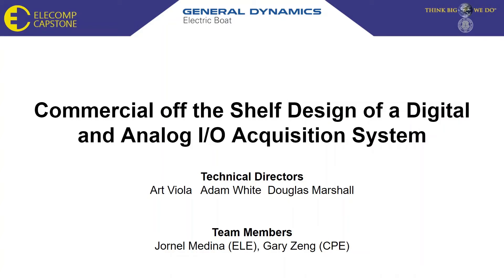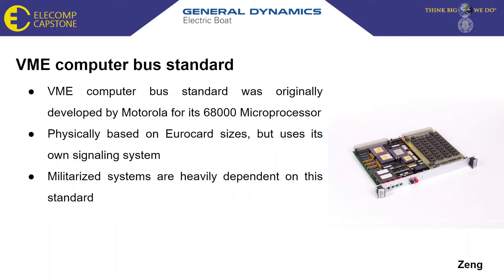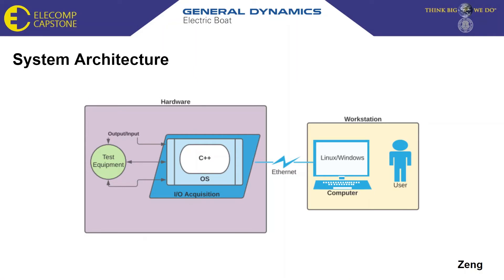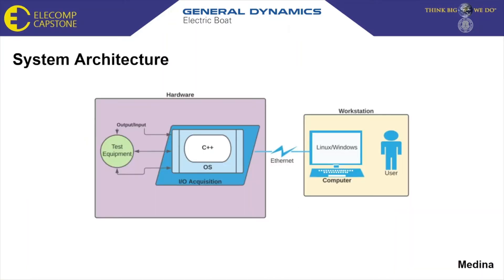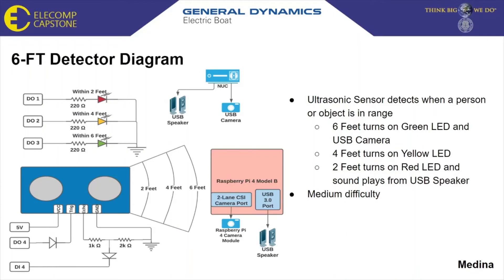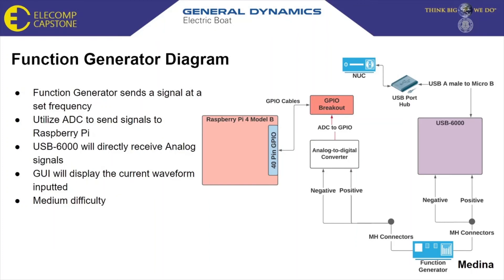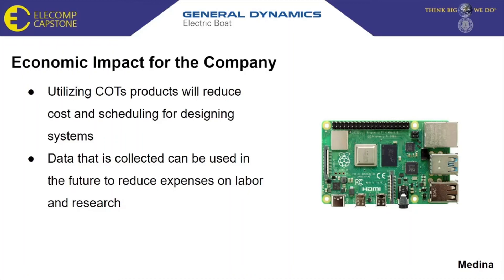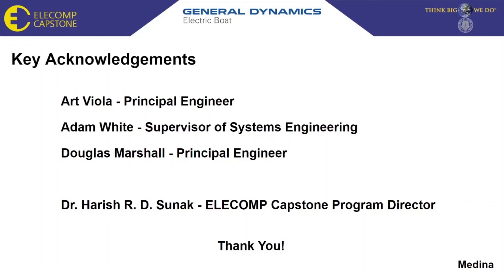COTS Design of a Digital and Analog IO Acquisition System - 2020 ELECOMP Symposium - GDEB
Senior Computer and Electrical Engineering students from the University of Rhode Island present their Capstone Design projects. Due to the ongoing COVID-19 pandemic, the ELECOMP Capstone Symposium was unable to be held in-person. Each of the 24 teams has instead created a virtual presentation to showcase their accomplishments thus far in engineering design.